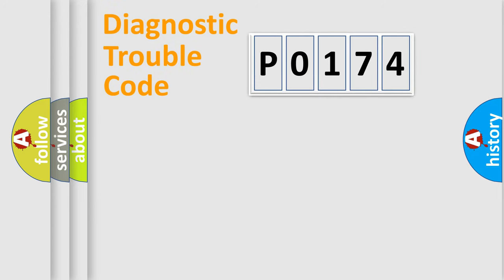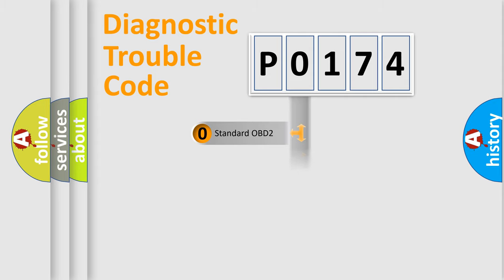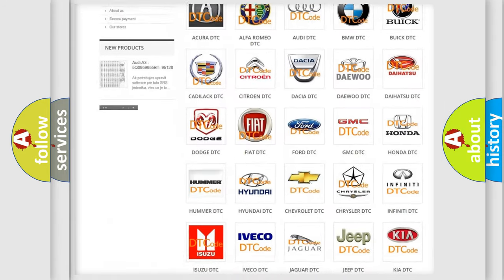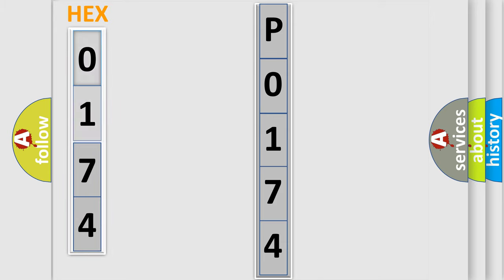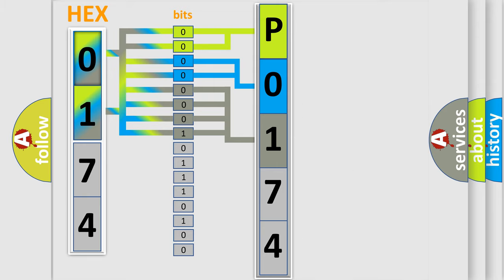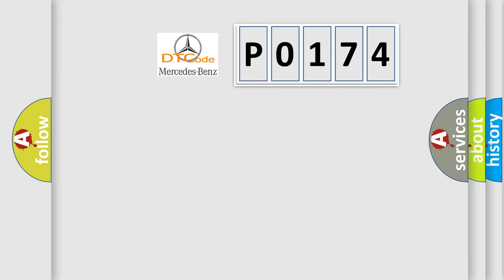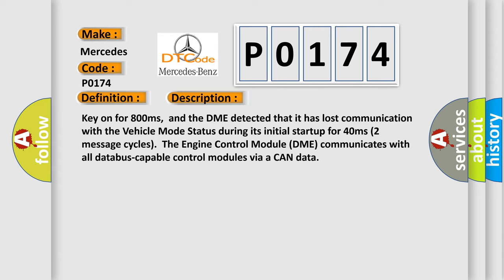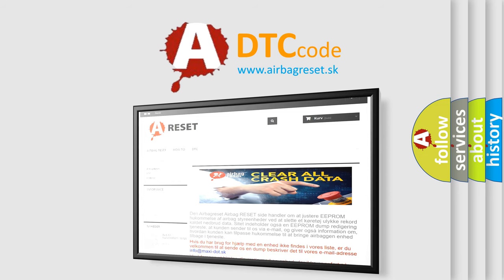DTC Mercedes-Benz P0174 Short Explanation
Contents:
0:21 Basic DTC analysis according to OBD2 protocol standard.
1:48 Insight into programming
2:58 A diagnostically understandable description of the Diagnostic Trouble Code
3:05 Basic error definition

Make
Mercedes Benz
Code
P0174
Definition
Lost Communication With Vehicle Mode Status
Description